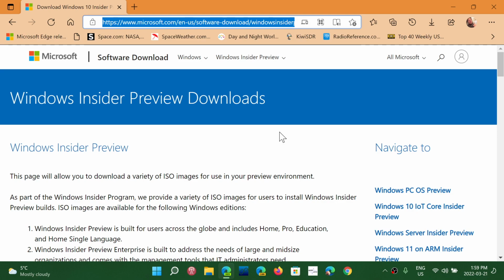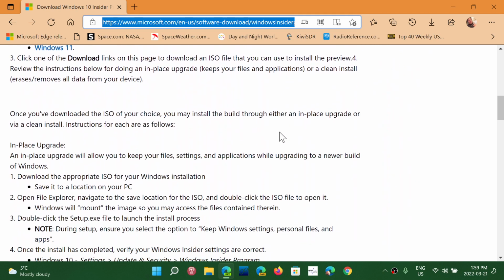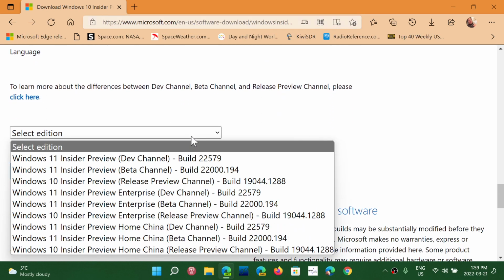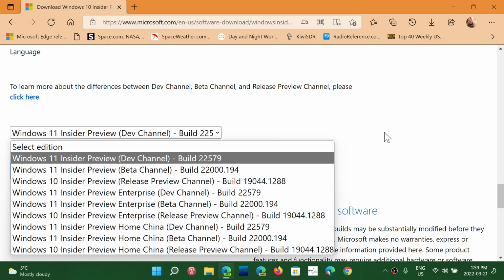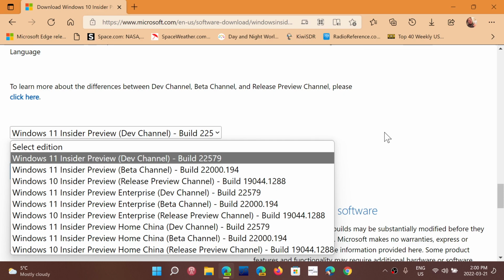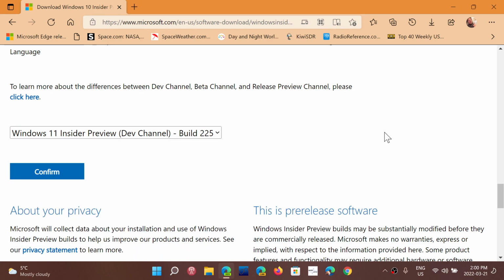Windows 11 DEV Insiders can download latest build 22579 ISO image for clean install